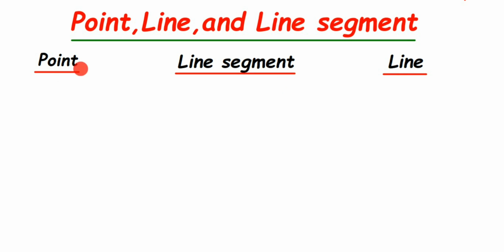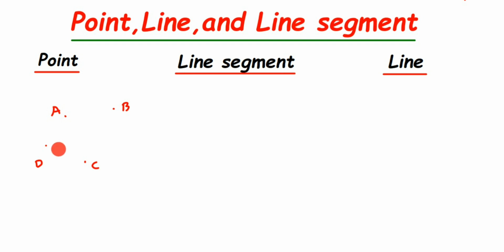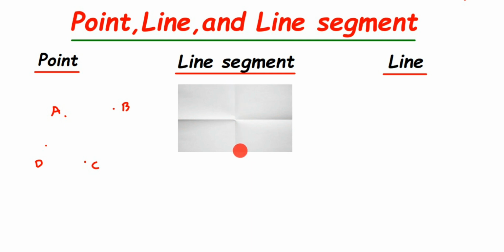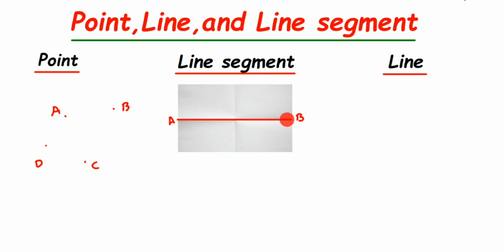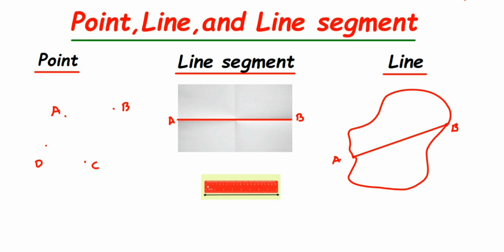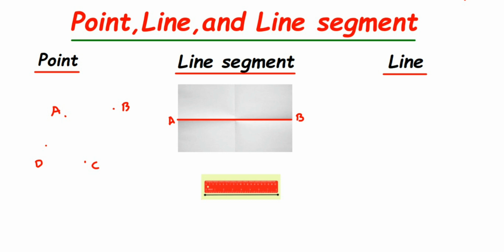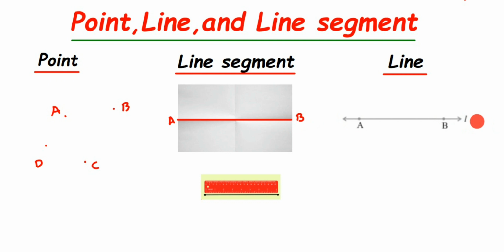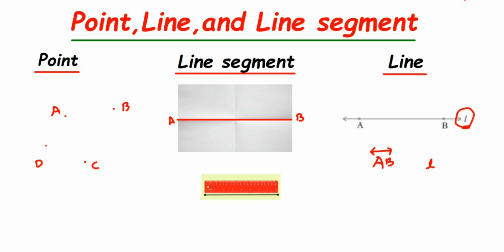What is point,line and line segment.